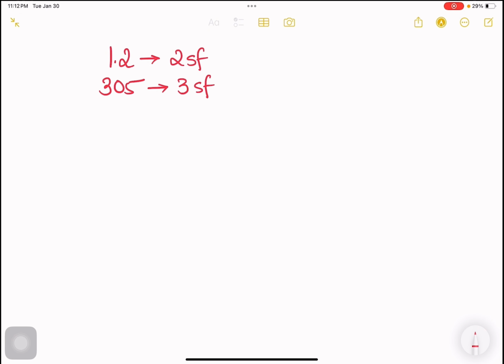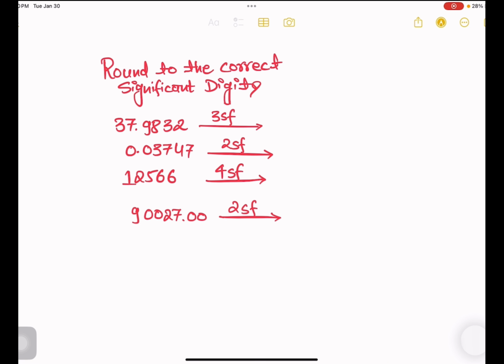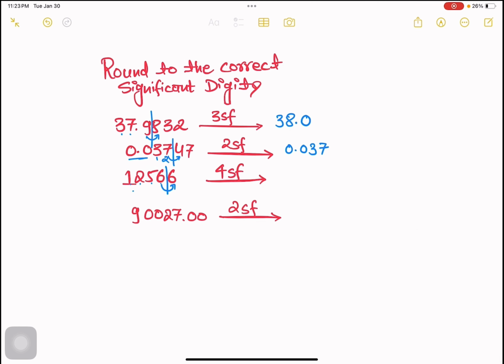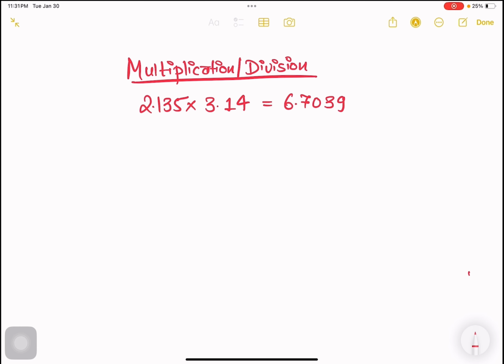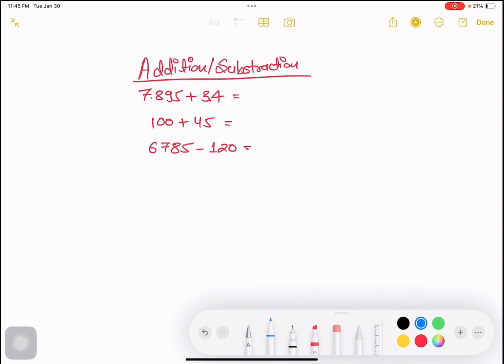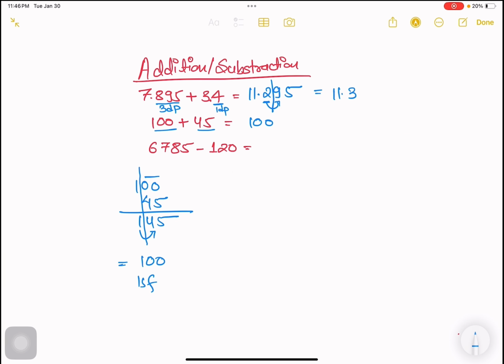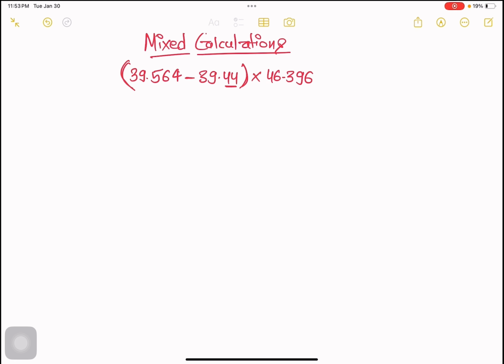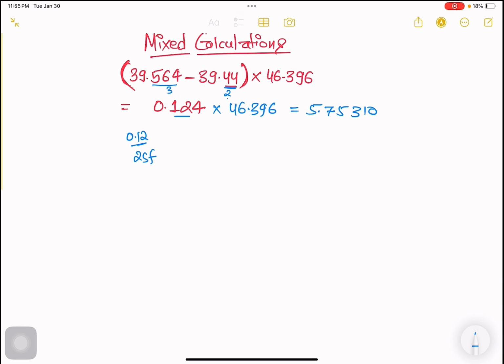Significant Figures Tutorial: Essential Rules and Calculations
Welcome to our comprehensive guide on significant figures! In this video, we'll cover everything you need to know about significant figures, including the rules, determining significant figures (including leading, captive, and trailing zeros), explanations, and examples for addition, subtraction, multiplication, division, and mixed calculations. Perfect for students, teachers, and anyone looking to master significant figures in scientific and mathematical contexts. By the end of this video, you'll have a solid understanding of significant figures and how to apply them correctly in various calculations.